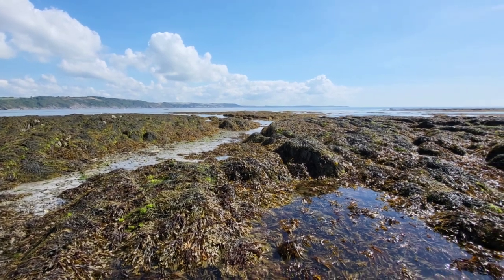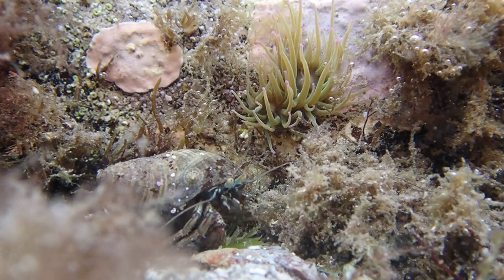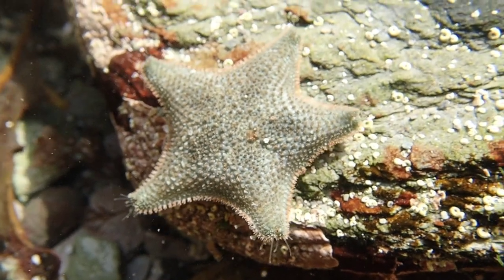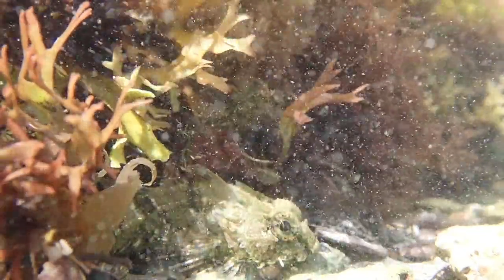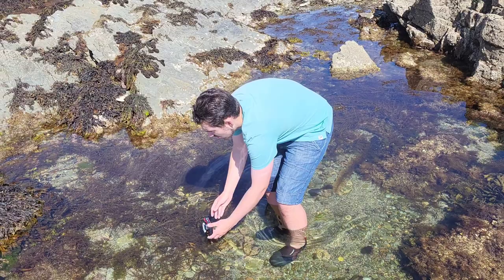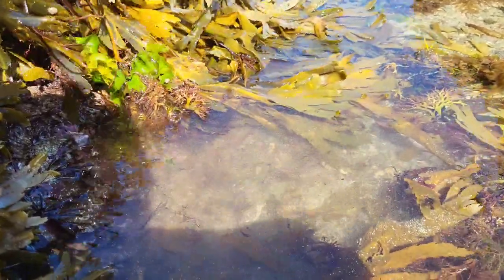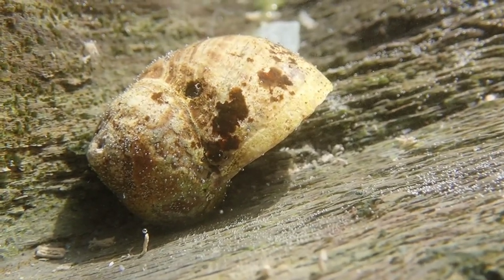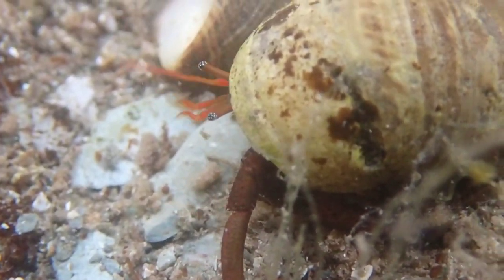Rockpooling in Cornwall - Fish, Crabs and *RARE* Sea Creatures in Tidal Pools!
Hey guys and welcome back to the channel and to another rockpooling video, where today I will be rockpooling in Cornwall for the first time. I end up finding a load of new species I've never found before while rockpooling, including one particular species that is quite rare in this area, so make sure you watch until the end of the rockpooling video to see the new species and everything else I found. As usual, I search through the various rockpools to see what amazing sea creatures I could find! The rockpools certainly didn't disappoint, as I end up finding loads of different species! Today you find me at Hannafore beach in Looe, and this beach is one of the best rockpooling sites in Cornwall. There is a vast expanse of easily accessible tidal pools, which contain some awesome sea creatures, and interestingly, some that can’t be found in Devon and other parts of the UK.

If you end up enjoying the video, please leave a like and remember to subscribe if you are new around here, to make sure you don't miss a future video from me!

Underwater footage shot on an Olympus TG-6.

Intro and outro music - Flow
Musician: LiQWYD

Song 1 - Way Home
Musician: Tokyo Music

Song 2 - Electric Sunrise
Musician: Josh Woodward

Chapters:

00:00 Intro
01:14 Snakelocks anemone
01:53 Common hermit crab
02:47 Serrated wrack
02:59 Bladder wrack
03:30 Egg wrack
03:50 Cushion starfish
04:14 Common brittlestar
04:29 Lesser furrowed crab
05:06 Furrowed crab
06:09 Long spined sea scorpion
06:32 Painted goby
06:50 Unknown fish
08:12 Painted topshell
08:22 Green sea urchin
08:33 Star ascidians
08:43 Common periwinkle
08:56 Common spider crab shell
09:31 Shore rockling
10:39 Worm pipefish
11:26 St Pirans hermit crab
12:55 Outro